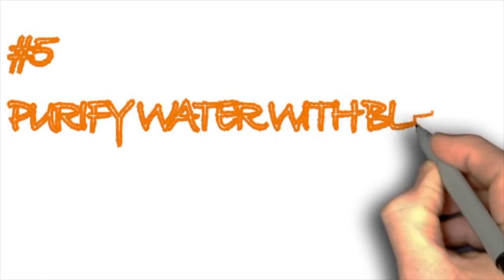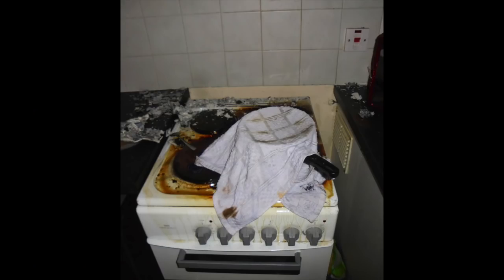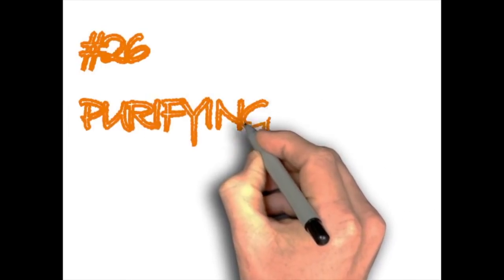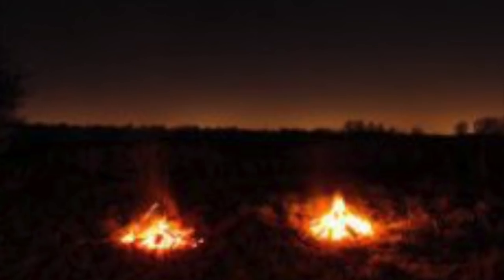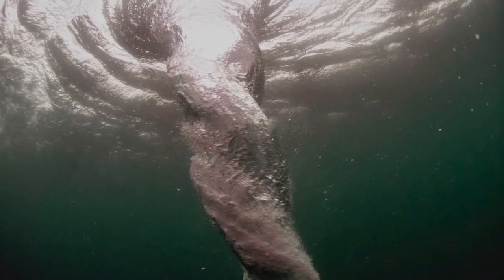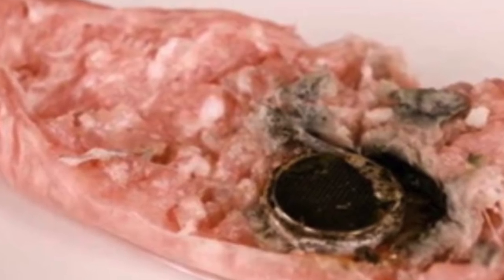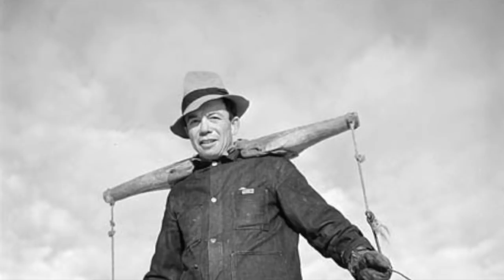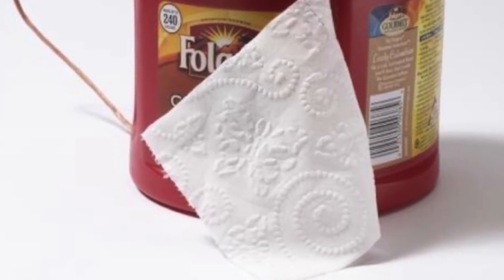35 Survival Hacks and Survival Tips That Could Save Your Life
This is a list of 35 out of 101 survival hacks and survival tips that could save your life.  This is only a fragment of what we have on our website. Check us out at Teamhacklife.com if you like my content! These are just a few of what we have on our list.

#5- PURIFY WATER WITH BLEACH
I’m sure that many of you would know that bleach can be used to purify water, it’s just something you never would think about when you’re taking part in an SHTF (Shit Hit’s The Fan) situation.  If you’re bunkered down in your house, and your emergency water has become contaminated with bacteria, find some bleach.  The ratio of bleach to water is two drops of bleach to purify one liter of water.  Make sure the bleach is unscented!

#6-  PURIFY WATER WITH A CLEAN CLOTH
Nobody wants to drink dirty water, but sometimes a situation may call for it.  While boiling water removed bacteria, it doesn’t do anything about mud and rocks.  Since dirt and other particles may irritate the throat and clog up the lungs, it first needs to be filtered before ingesting.  Using two clean containers and a fresh piece of cloth it is possible to clean dirty water.  Pour the dirty water into one container, dipping one end of the fabric into the other end in the empty container.  The water will travel through the cloth and drip into the empty container as clean water.  Pretty cool survival hack if you ask me!

#7- HOT RADIATING ROCKS
Large rocks should be placed around your fire, not only because of safety but because it will create a more significant amount of heat. The stones around your campfire will absorb heat and can still keep you warm after the fire has run out.  The searing hot rocks can also be placed in a metal pot to purify water by bringing it to a boil.

#16- KITCHEN FIRES
Dousing fire with water is so ingrained into our subconscious that sometimes we do it without even thinking.  In the case of an oil fire in the kitchen, it’s the worst thing we can do.  When water is poured on a grease or oil fire, the water sinks to the bottom of the pan and evaporates quickly.  This causes the oil to rise and shoot the flames even higher.  The best thing to do when faced with an oil fire is to turn off the heat and cover the pan with either a lid or a damp dishcloth.  This cuts off the oxygen supply and suffocates the fire.  You can also pour the oil into the water, that will instantly neutralize the oil and will prevent it from causing an explosion.

#18- KEYS FOR SELF-DEFENCE
Walking alone at night or in a dark parking garage can feel very daunting.  Anyone can fall victim to muggers and its always better to be prepared rather than becoming a statistic.  One way to protect yourself is to use your car keys as a weapon. Just make sure to NOT place the keys between each finger because you’ll probably end up breaking a finger.  Hold the entire set of keys tightly except for the most prominent key and use that as a hammer type attack.  It’s effortless, yet highly efficient. Having our keys in hand also means a quicker escape once you’re in the car and saves you time from searching through a bag or pockets.

#24- MOSQUITO REPELLENT
Before heading out into the wilderness, you place a few fabric softener dryer sheets in your backpack in case you run out or forget your bug spray.  Rub the dryer sheet all over the parts of your body that would be prone to mosquito bites.  The scent of these dryer sheets will not only mask your human scent, but the chemicals in them will also repel the insects from coming after you in the first place.

#26- PURIFYING TABLETS
The very first water purifying product you should even think of buying is some water purifying tablets.  One problem is that almost no one buys them because many prepper beginners don’t even know they exist. One hundred pills treat up to two hundred quarts of water.  You can find a box of one hundred tablets following this Amazon link.

 #28- FIRST AID KIT FOR ONE HUNDRED
You might think that buying a first aid kit that an office building would typically purchase would be an exaggeration, but you won’t know how long your survival situation will last and how many people will be involved until the time comes. Helping others that could be joining you could prove useful in ensuring your own survival.  You can find a good first aid kit large enough for one hundred survivors by following this Amazon Link.

#29- LEARN AND CARRY A FIRST AID HANDBOOK
It’s never too late to pick up a first aid handbook and at least learn the basics.  Even if you don’t know how to fix every medical situation then at least you will have the handbook to guide you through different medical procedures.   You can easily find one on Amazon.